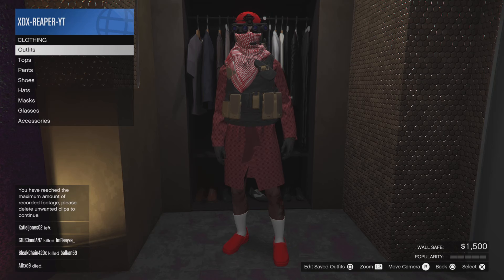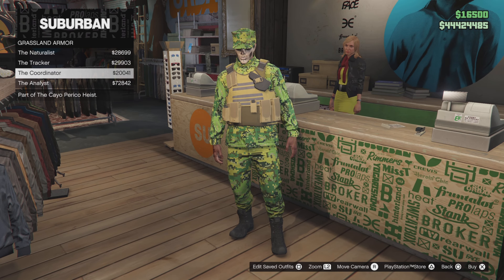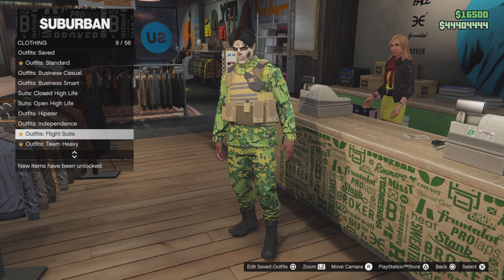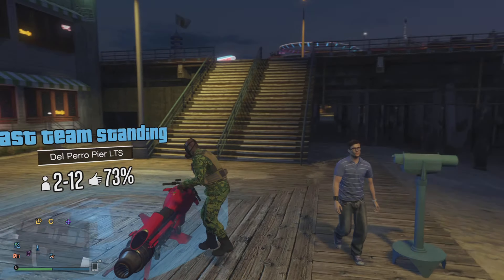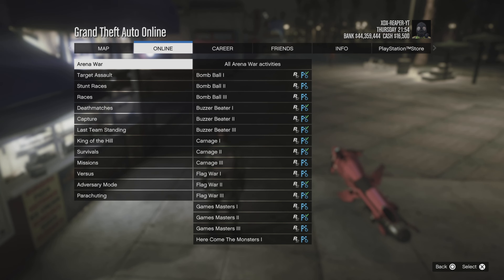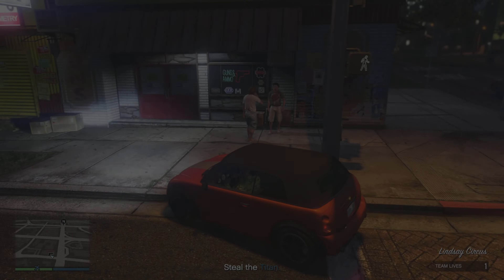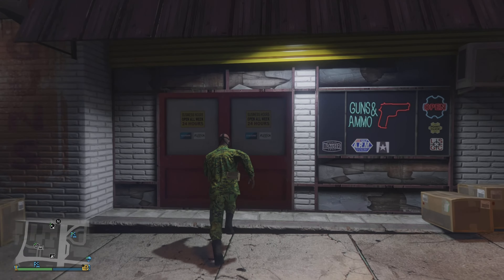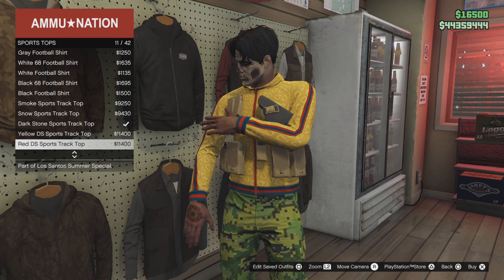*SOLO* HOW TO GET THE GUN POUCHES ON ANY OUTFIT IN GTA5 ONLINE AFTER PATCH 1.67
PS5/4 XDX-REAPER-YT
PS4/FrogZz___YT

(MY MODDED ACCOUNTS)
PS5/ XSwXaTy-_-NXRD_X
PS5/ dual-concrete5